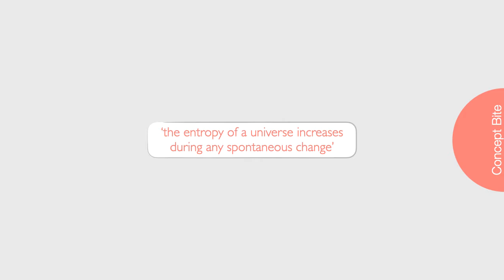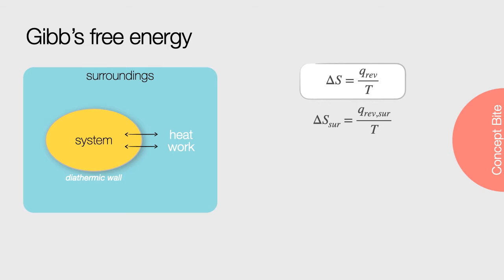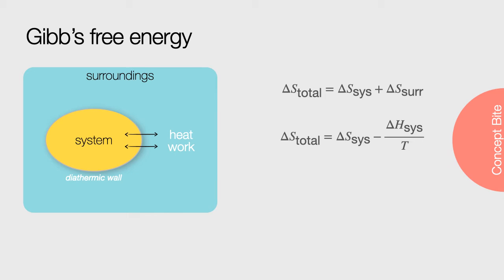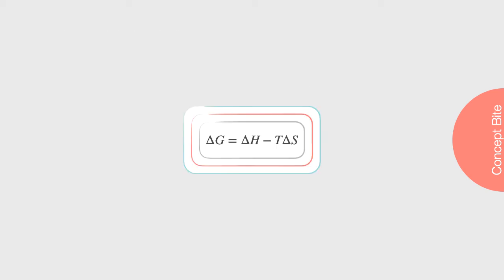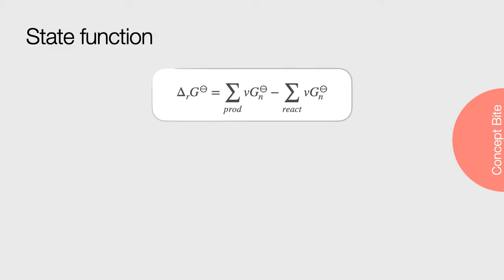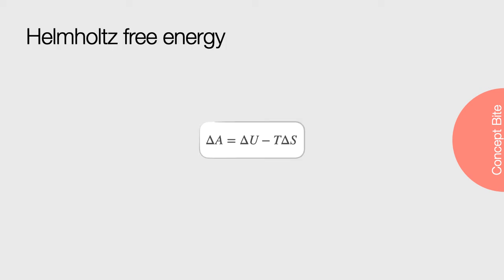27 Gibbs free energy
A short concept bite introducing the Gibbs' free energy and showing how it relates to the second law of thermodynamics